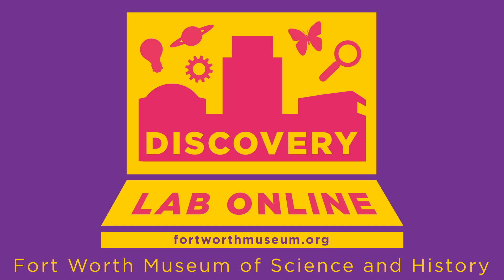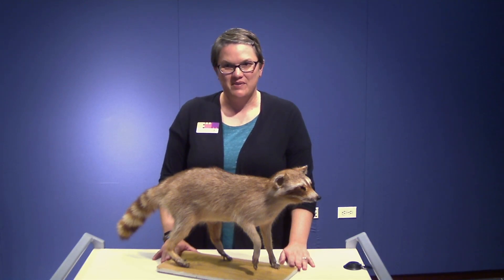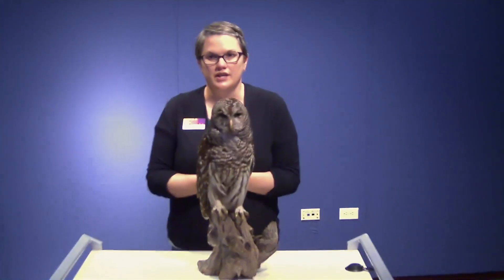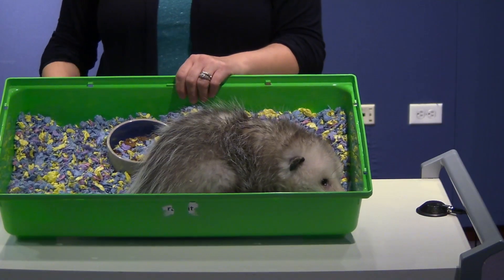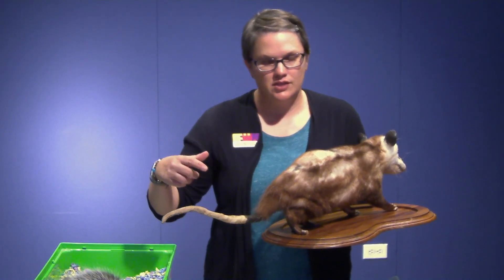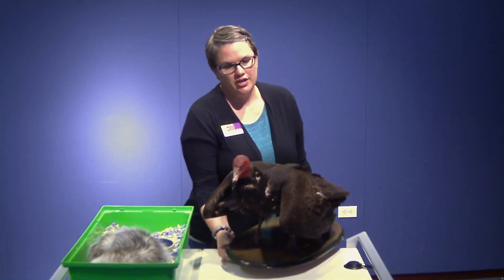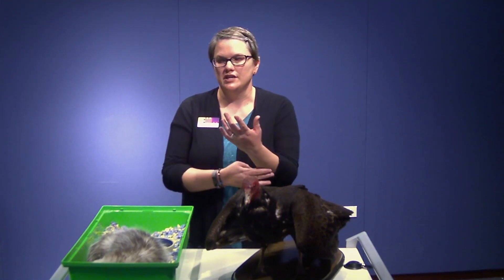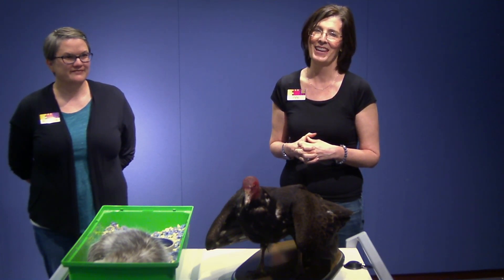Urban Wildlife (3rd - 5th Grade)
What wildlife might you find in your backyard? Join the Museum's Outreach Manager, Rebecca Reed, to find out!